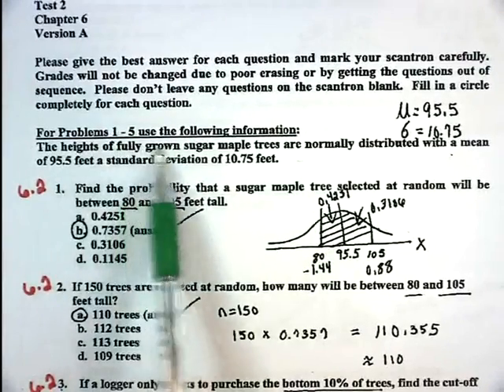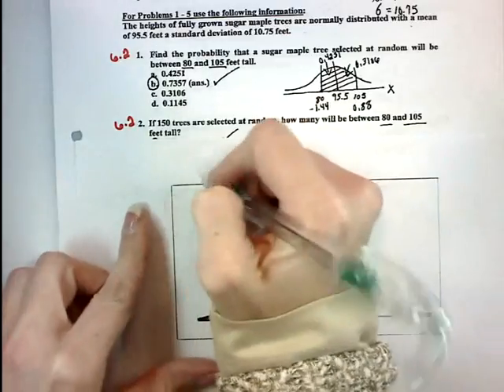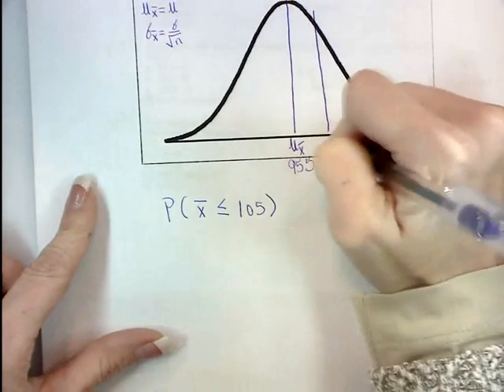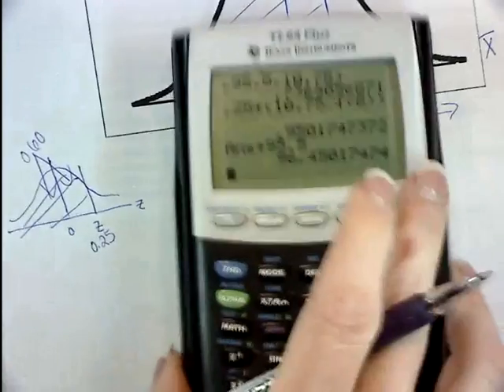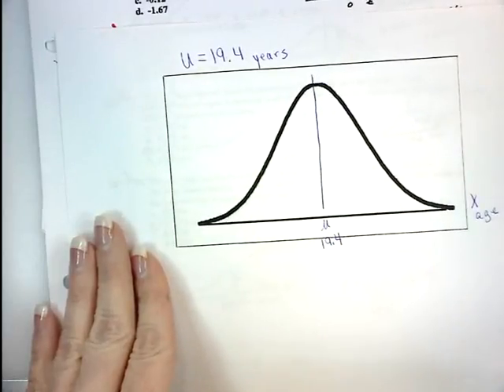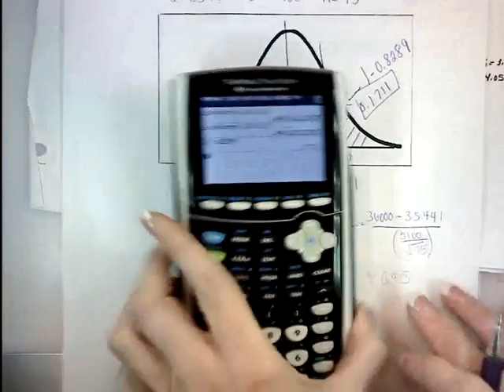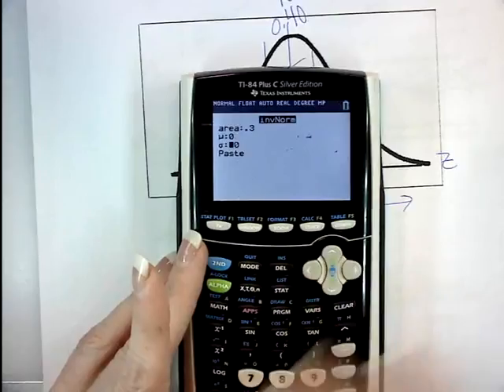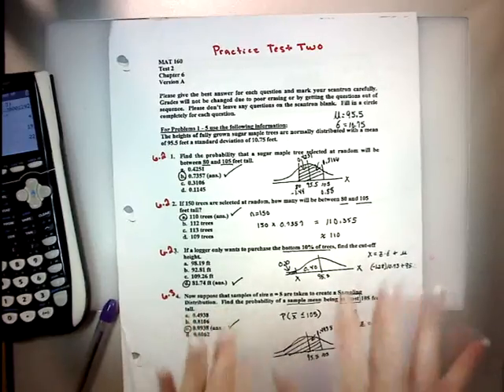MAT 160 Video Lecture: Practice Test Two_Normal Distributions